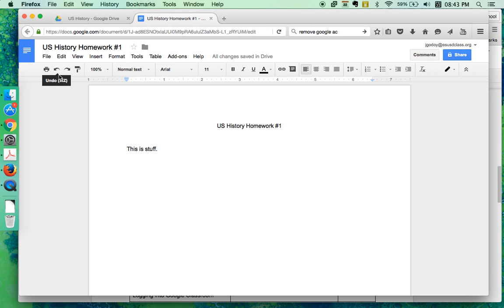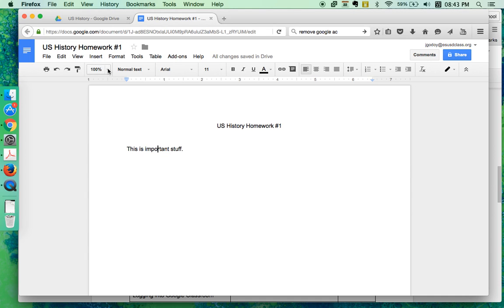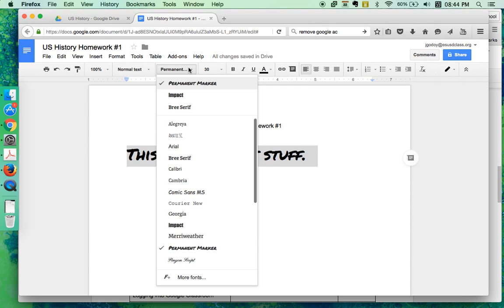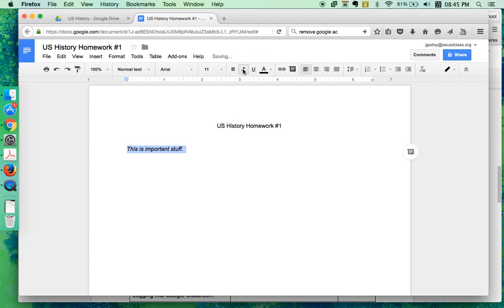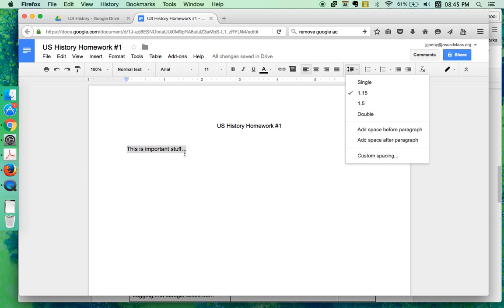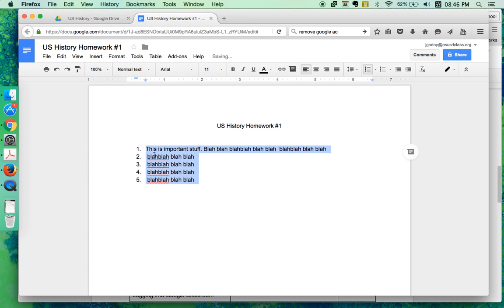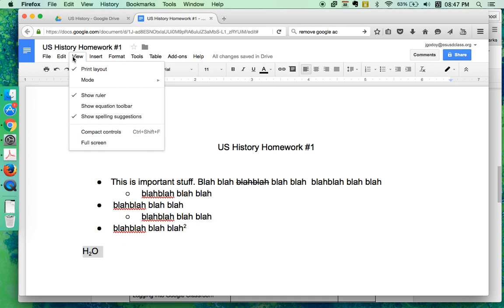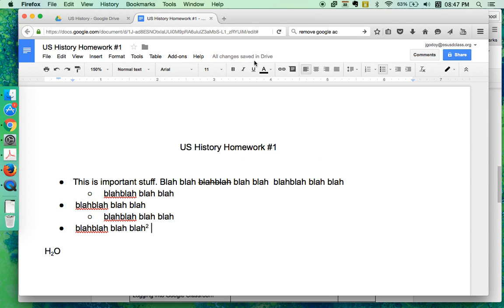Google Docs: Formatting Text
A quick intro to creating and working with a Google Doc.